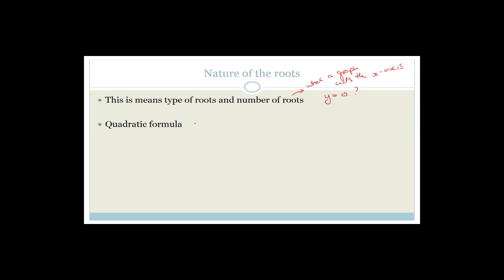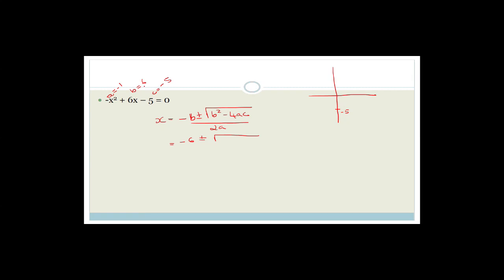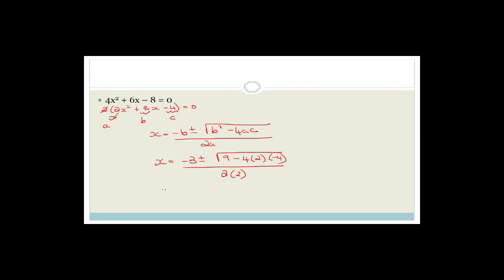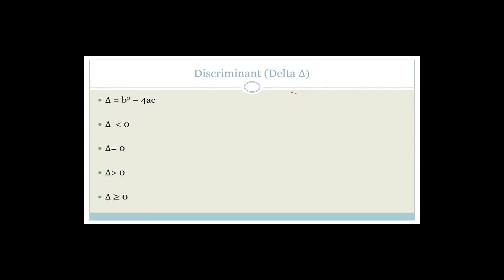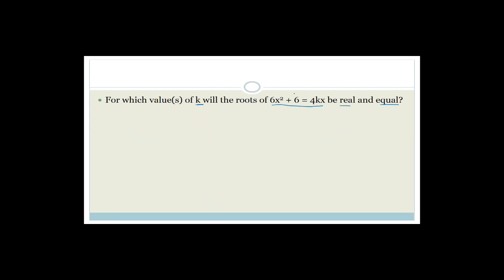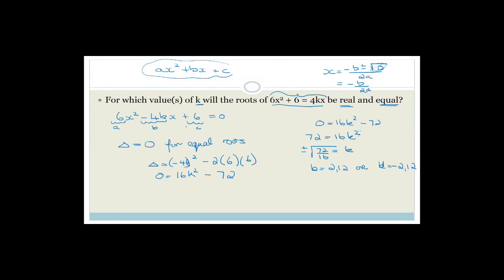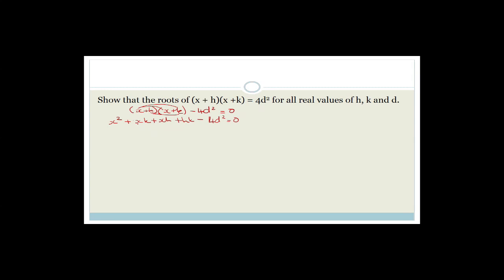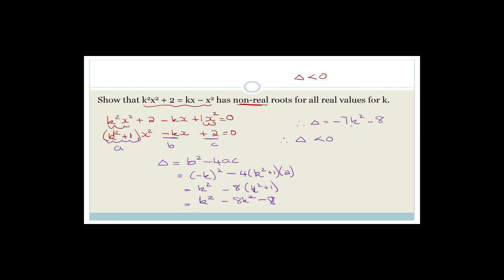Factorisation Week 3.2 Revision